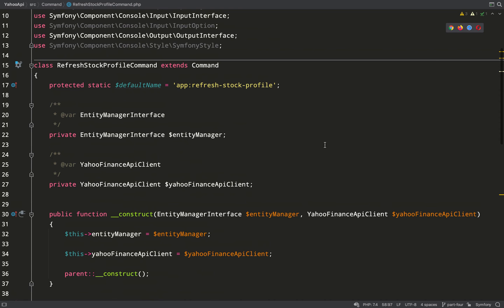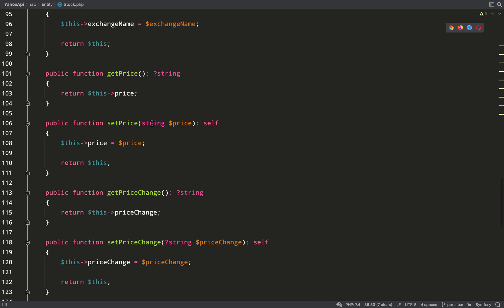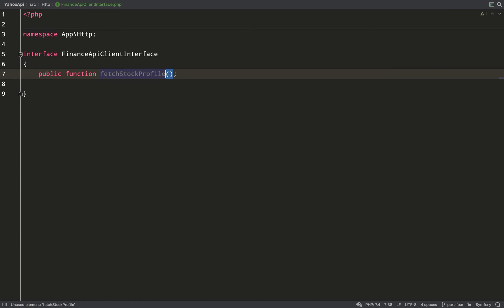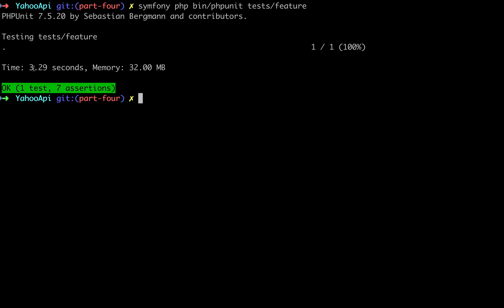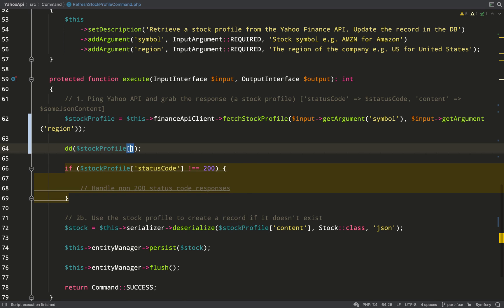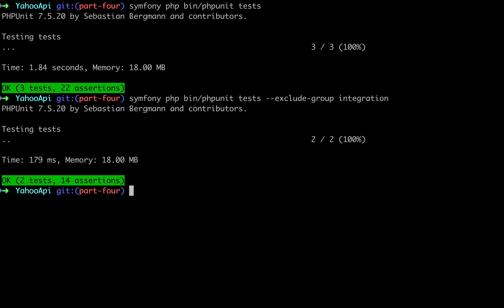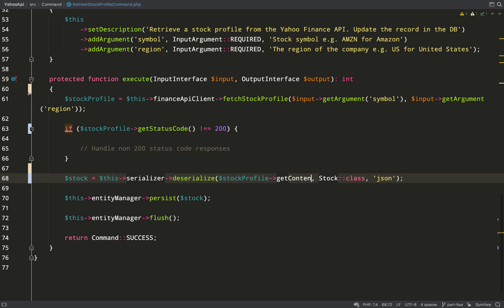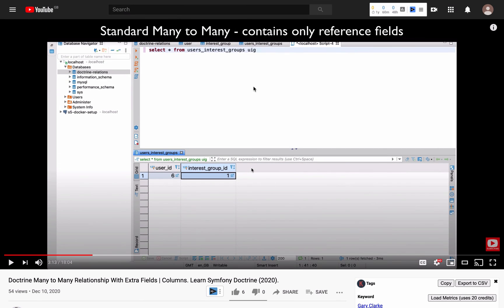Symfony 5 HttpClient and TDD Tutorial (Part 4)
ℹ In this fourth episode, we will install the Symfony Serializer component using Composer and deserialize api client response into a Doctrine entity (Stock).  We'll also improve the application by replacing a concrete dependency with an interface which will allow us to use a fake finance api client for the duration of our PHPUnit tests...reducing the elapsed test time considerably.

💻Here is the github repo for this tutorial. There is a separate branch for each recording. The branch for this one is called 'part-four'...however..to pick up where I start, choose branch 'part-three'.